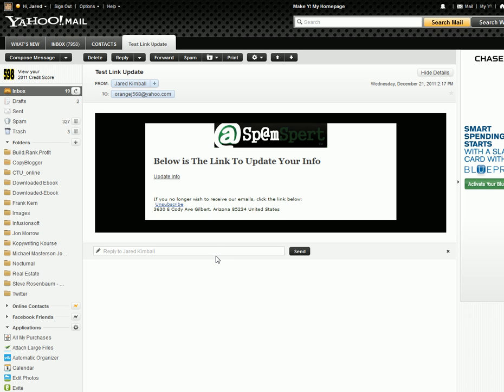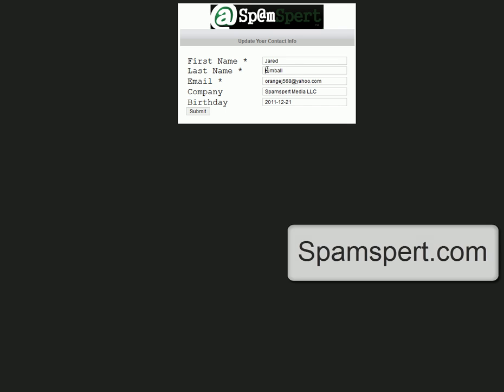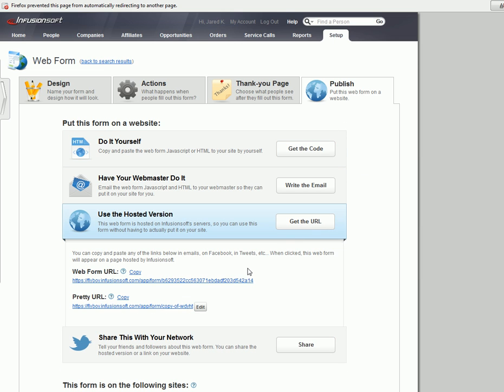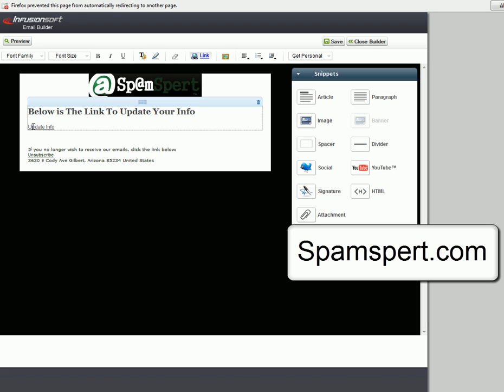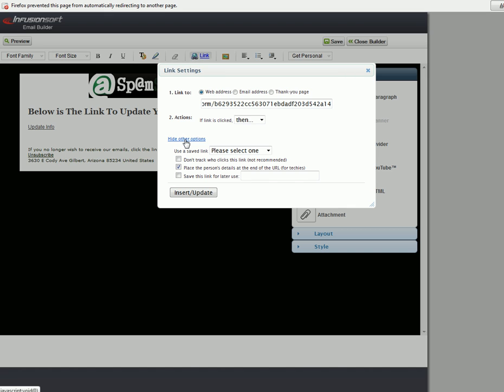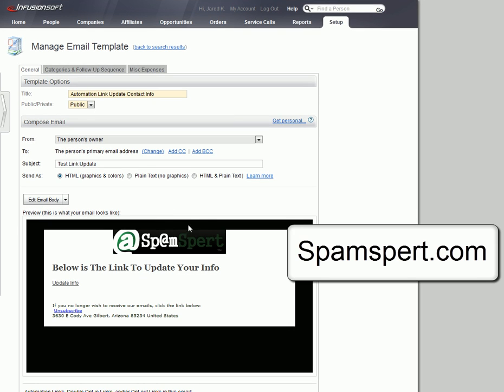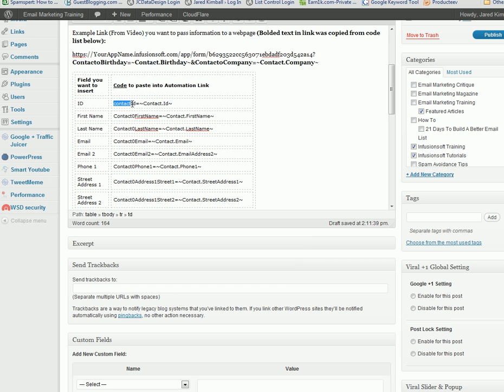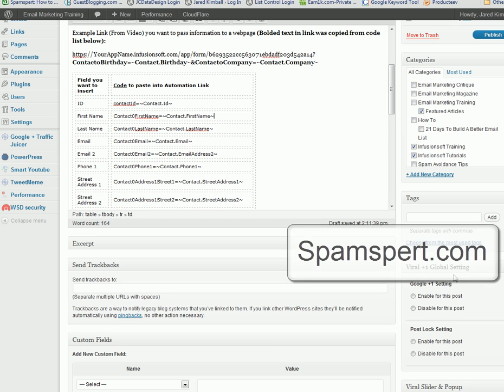Infusionsoft Update Customer Info Through a Link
This video shows you how to create a link inside an email that sends customers or prospects to a web form so they can update any and all of their contact fields.